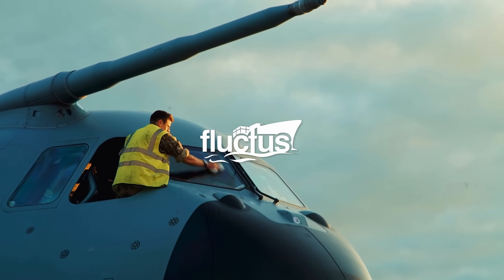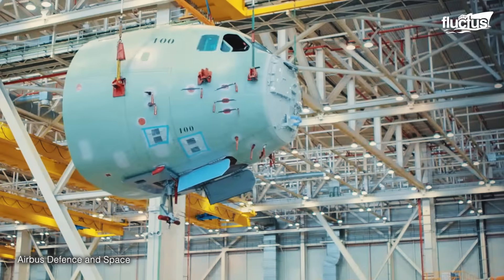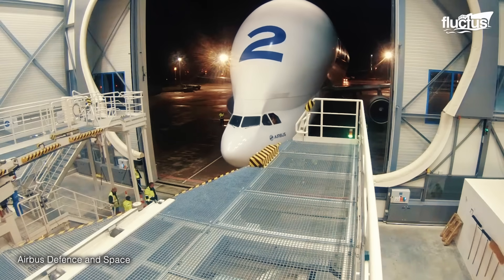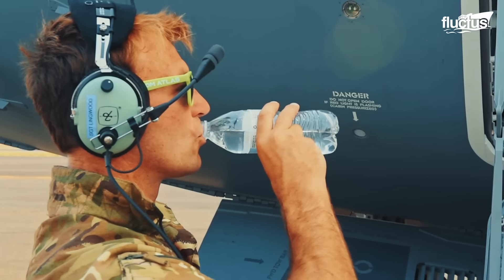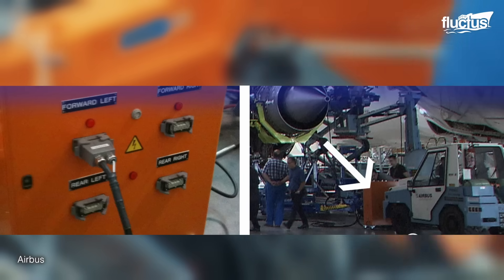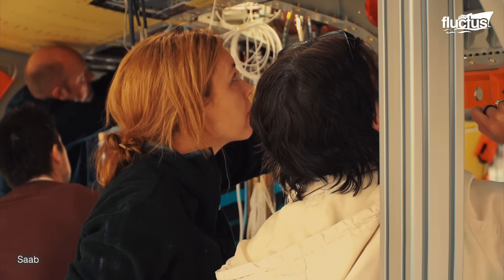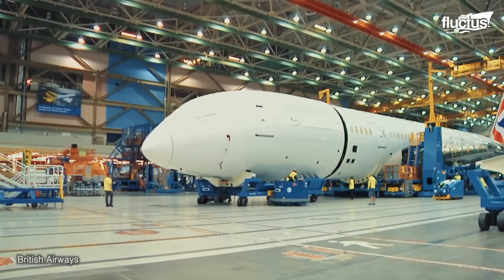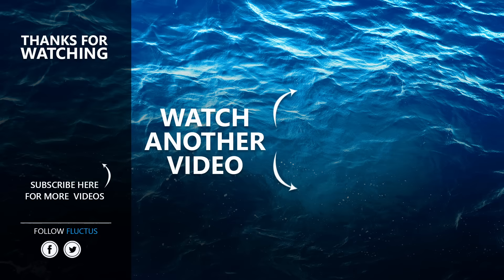Inside Factory Producing Europe’s Largest Military Plane Ever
Welcome back to the Fluctus Channel, where we take a closer look at how the mighty Airbus A400M aircraft is built in Europe.